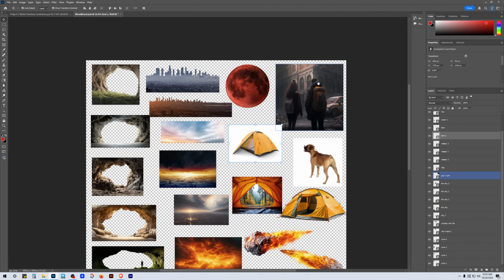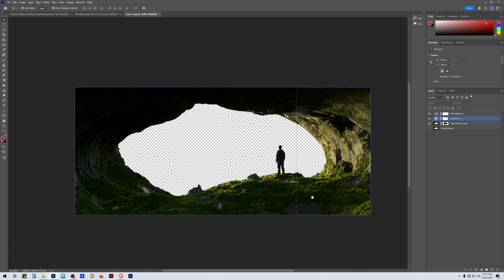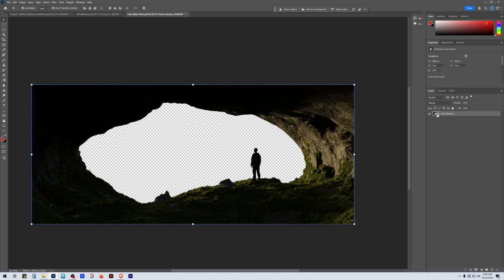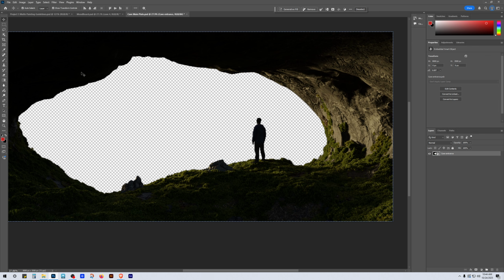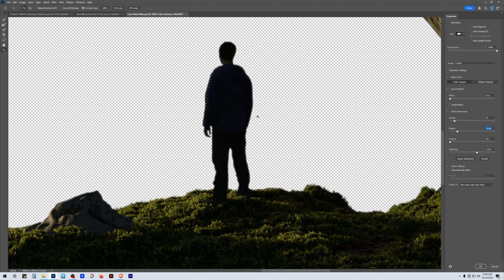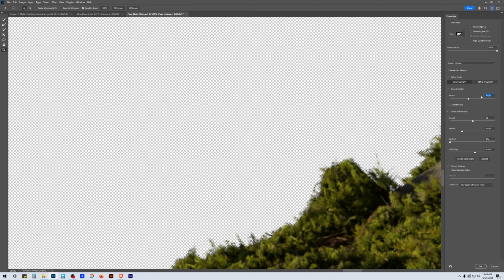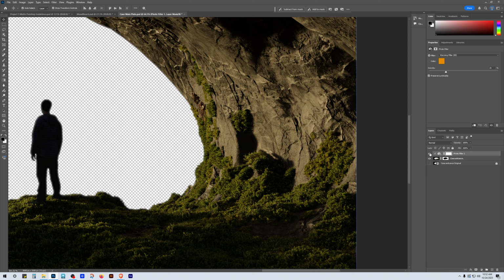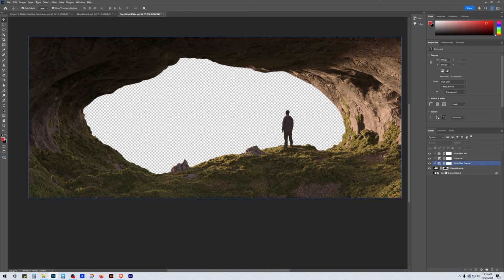Matte Painting Part 3